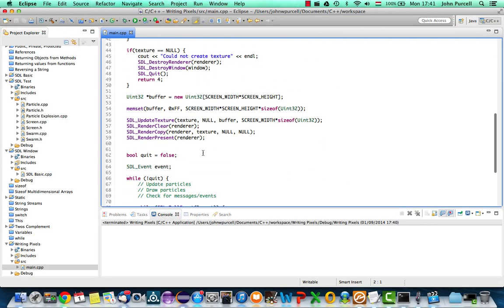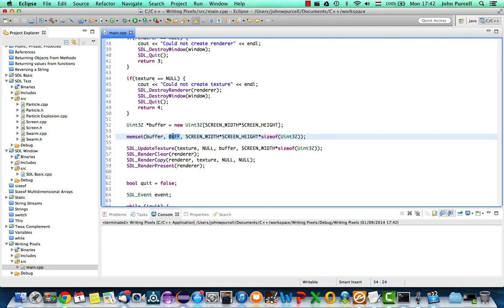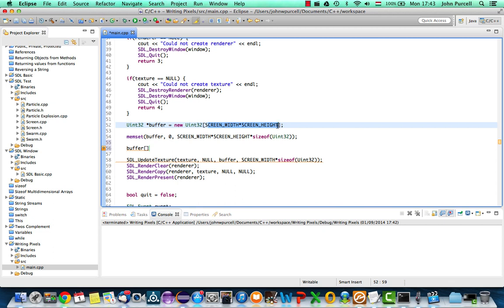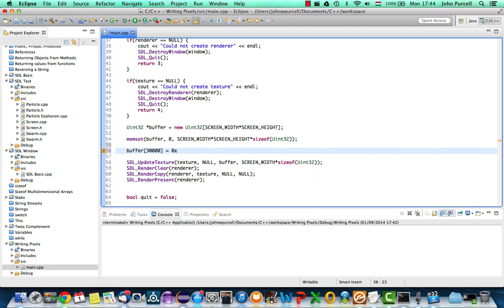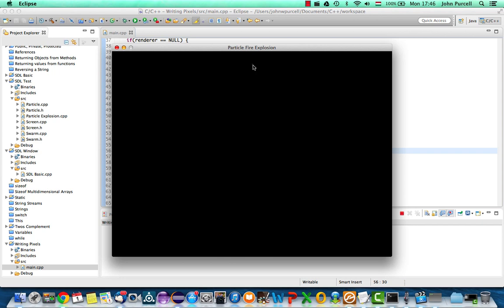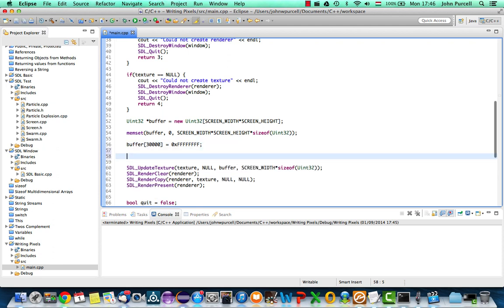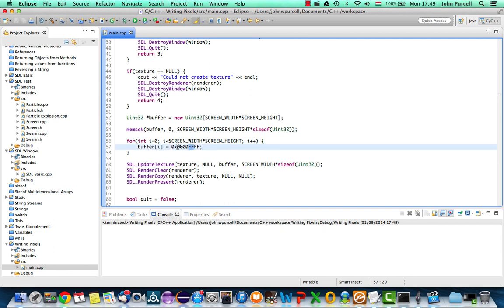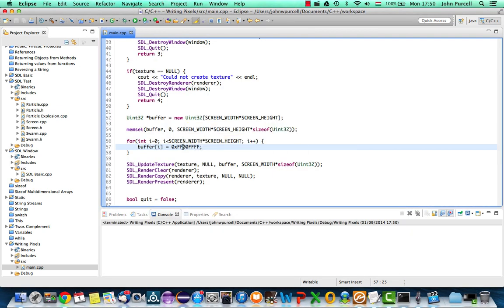C++Tutorial for Beginners 62 - Setting Pixel Colors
Now that we've got to the exciting point of creating a window that allows us to access individual pixels, we can go ahead and set the colors. Also you get to watch me forgetting how to make the color yellow.